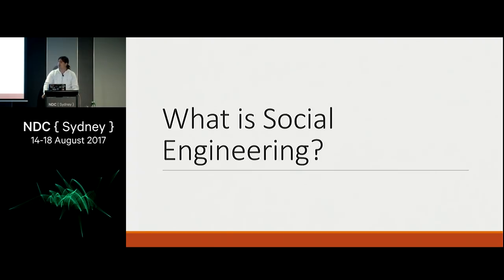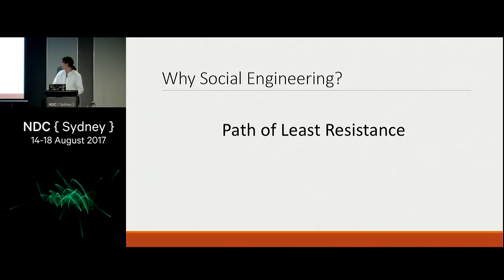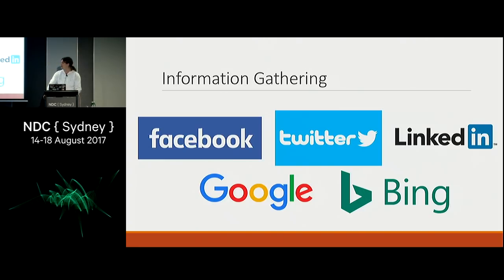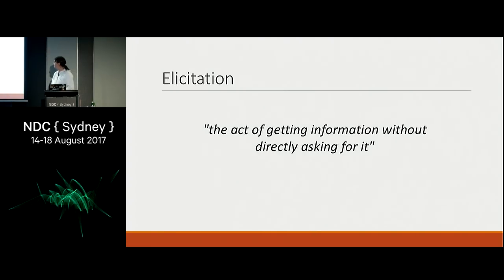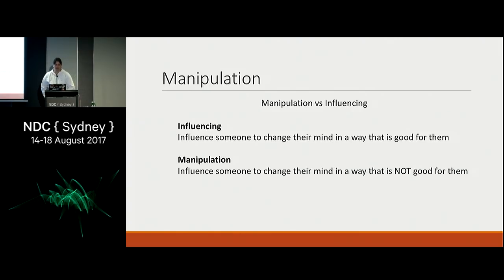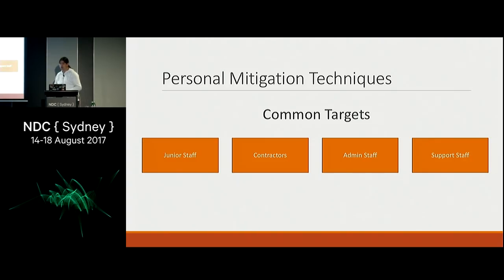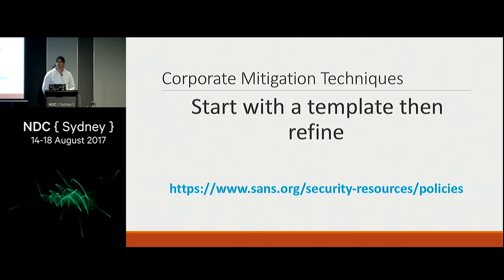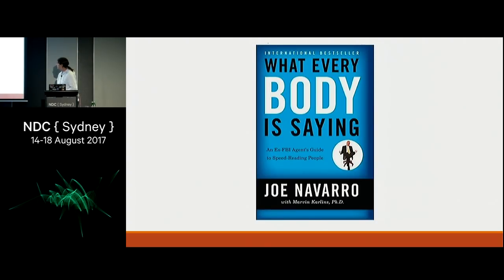Hacking Humans : Social Engineering Techniques and How to Protect Against Them - Stephen Haunts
Social engineering is one of the biggest threats to our organisations as attackers use manipulation techniques to coerce people into revealing secrets about our companies to allow attackers to gain access to critical systems.

In this talk we will look at some of the techniques used in social engineering and look at how to guard yourself against them. We will cover subjects like pre-texting, elicitation and body language as techniques for manipulating people.